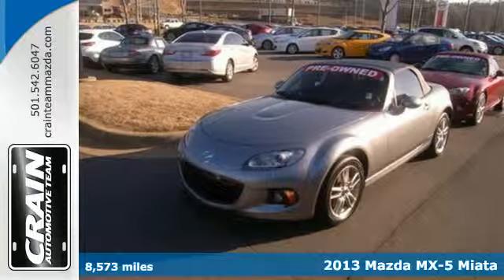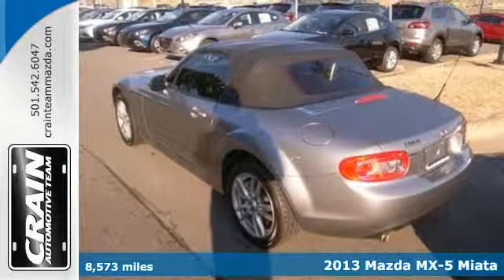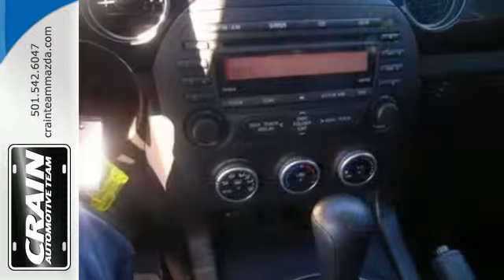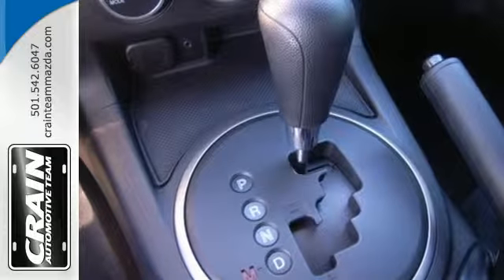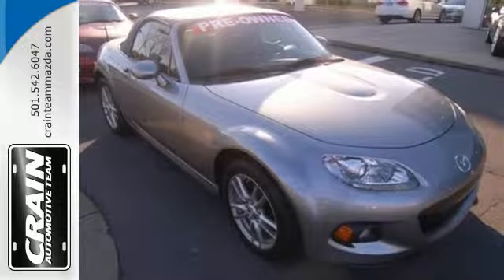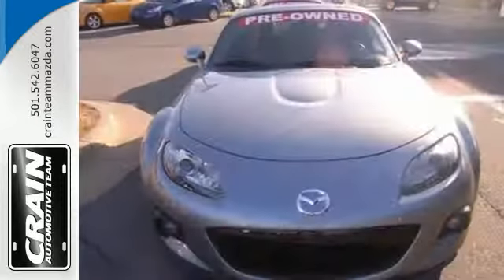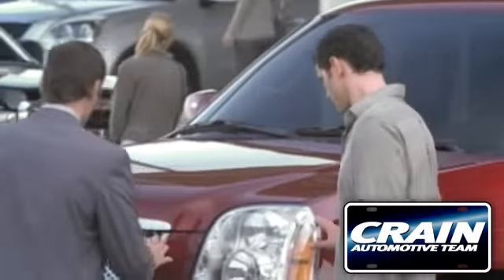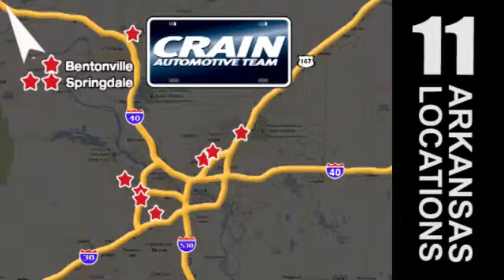2013 Mazda MX-5 Miata Little Rock AR Bryant, AR 5MA7259A - SOLD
Year: 2013
Make: Mazda
Model: MX-5 Miata
Trim: SPORT
Engine: 2.0L DOHC MPFI 16-Valve I4 Engine
Transmission: Automatic
Color: Liquid Silver Metallic
Interior: Black
Mileage: 8573
Stock #: 5MA7259A
VIN: JM1NC2JF1D0232463
This outstanding example of a 2013 Mazda MX-5 Miata Sport is offered by Crain Mazda. This is a well kept ONE-OWNER MX-5 Miata Sport with a full CARFAX history report. There are two types of cars in this world, convertibles and everything else. Check out this amazing Mazda MX-5 Miata at Crain Mazda. With exceptional handling and acceleration, this is one vehicle you won't want to miss. If you are looking for a pre-owned vehicle that looks brand-new, look no further than this Silver Mazda MX-5 Miata. Strengths of this model include great gas mileage for a sports car, Roadster fun without a hefty price tag, and available retractable hard top Every new and pre-owned vehicle is backed by the Crain Commitment, including our 100% low price guarantee, a 100 hour love it or leave it exchange policy, and a 100 year 100,000 mile warranty. The Crain Team's Got 'Em!

Address:
11715 Colonel Glenn Rd